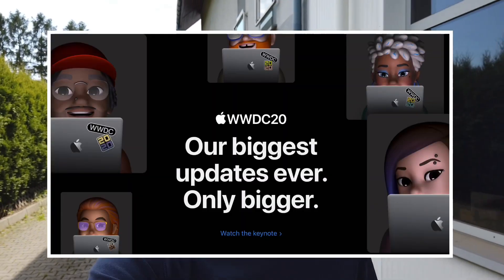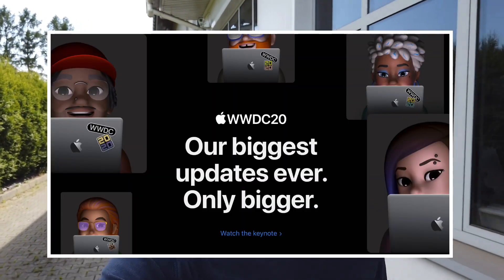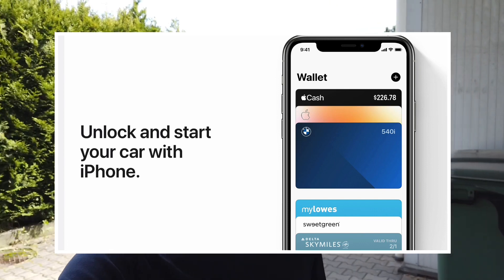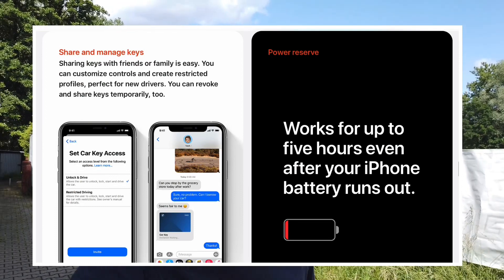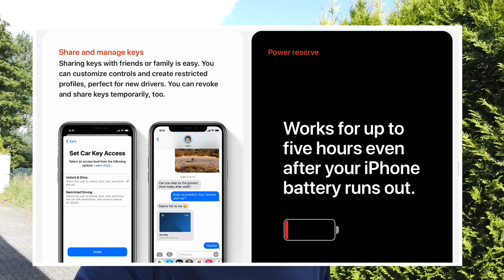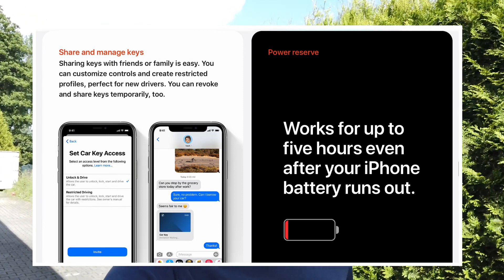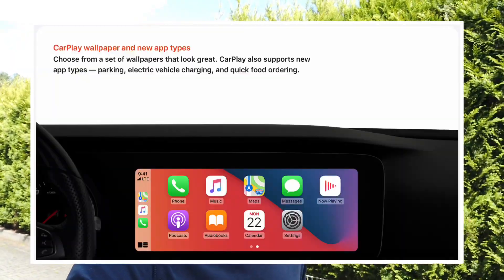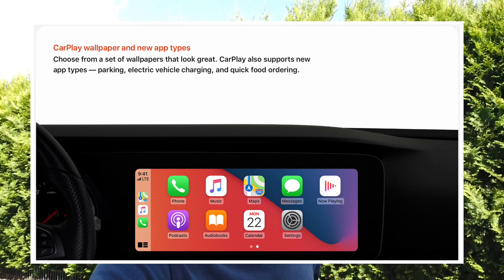Automotive flashback from WWDC20 - CarPlay wallpapers and BMW car key in Apple Wallet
Two car related new features that were introduced with iOS14: Apple CarPlay with custom wallpapers, new app categories AND Apple Wallet with digital car key that you can use to open and run your car. That's just two things out of many presented at WWDC20 that we know of from the World Wide Developer Conference 2020 opening ceremony video.

CarPlay
✅ Set home screen wallpaper to match your cars interior style.
✅ More app categories allowed on CarPlay, including parking space finders, hybrid chargers and food pickups.

Wallet
✅ Digital car key in you Apple Wallet app. Will be available in 2020 in BMW 5-Series.
✅ Feature will work on iPhone and Apple Watch.
✅ Option to share car access with family members with full or restricted access.
✅ Digital key works up to 5 hours after your iPhones battery dies.